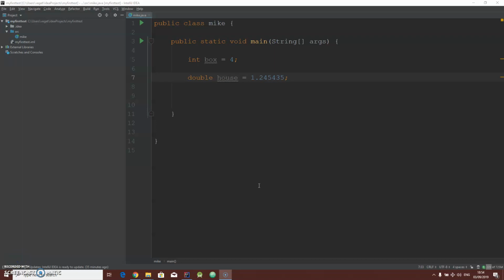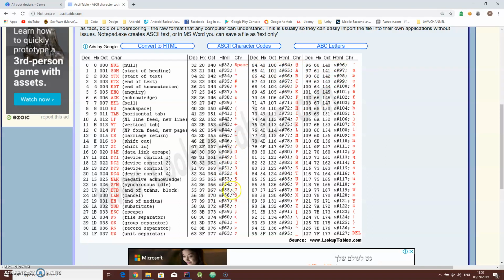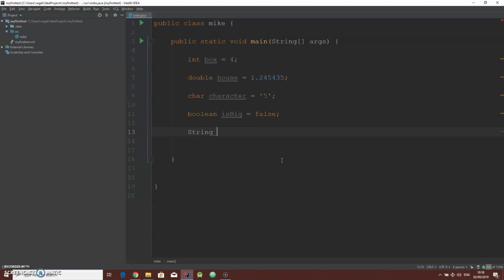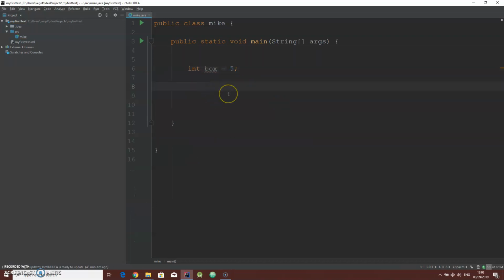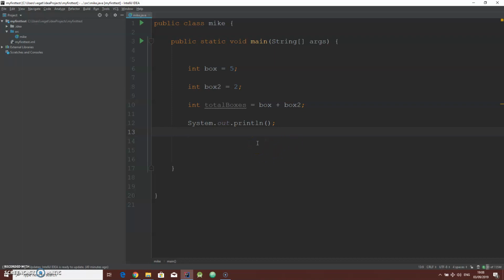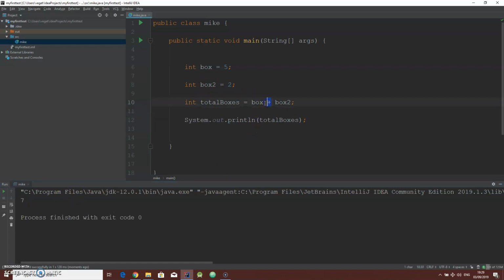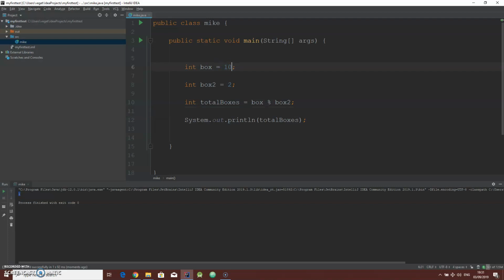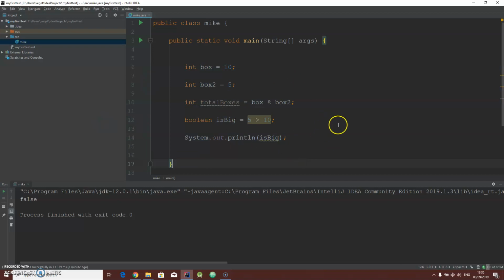Basic Java Tutorial - Lesson #2 | Variables and Operators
In this lesson we will learn the rest of the variable data types.
Then we will see how we can use operators to change and manipulate the variables.